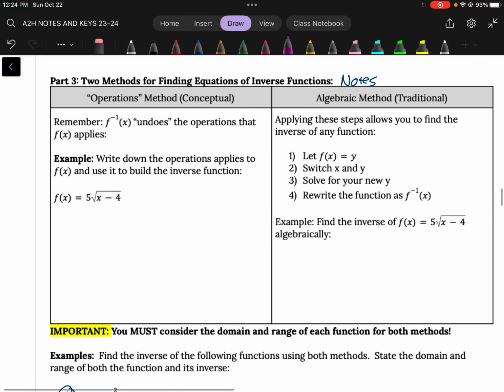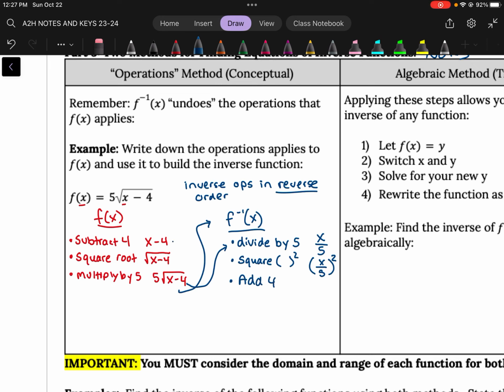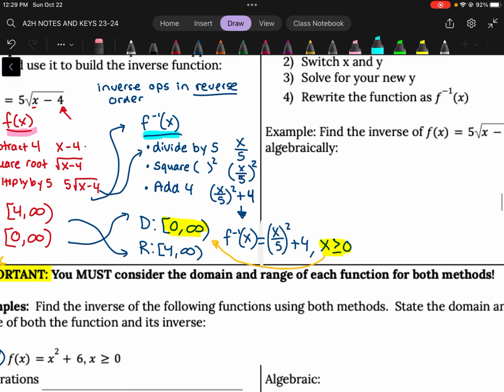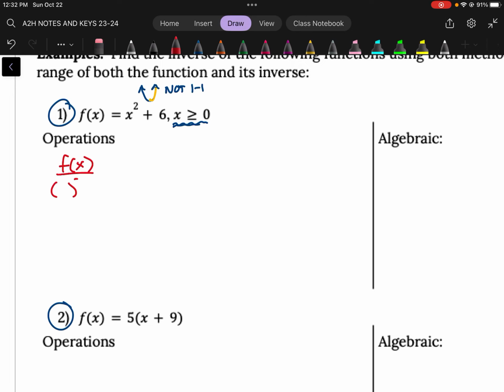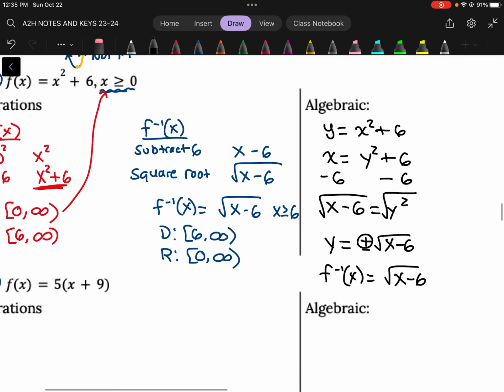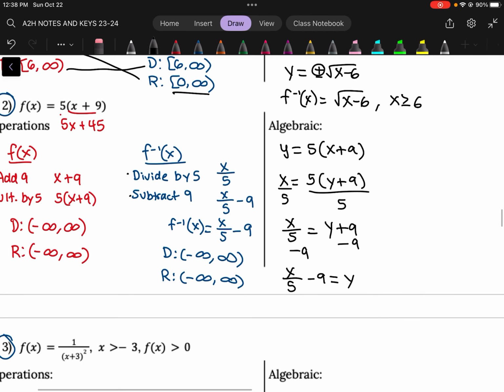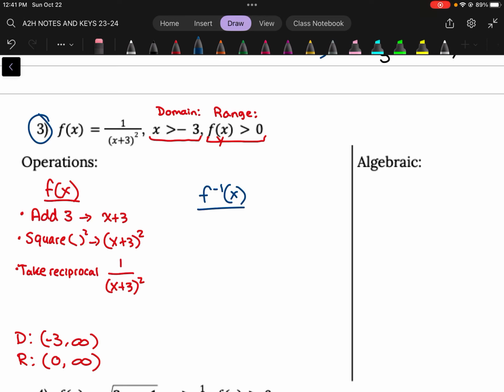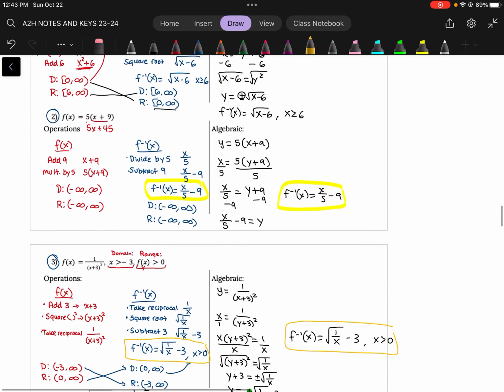Inverses Video 3